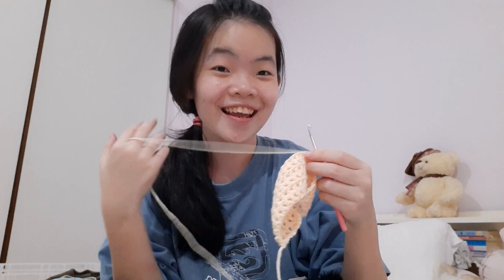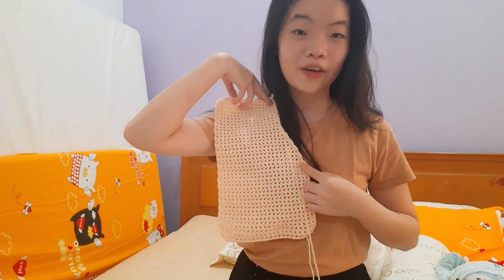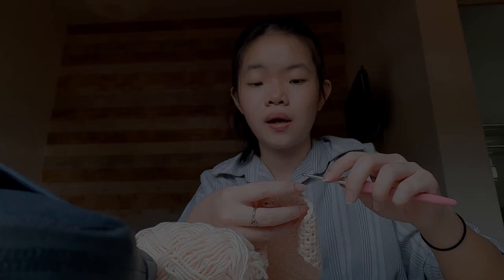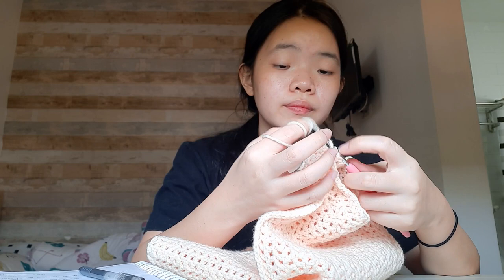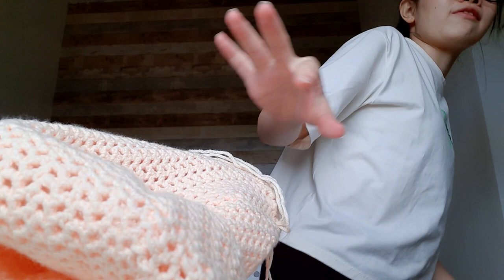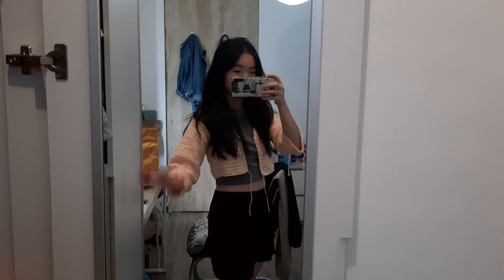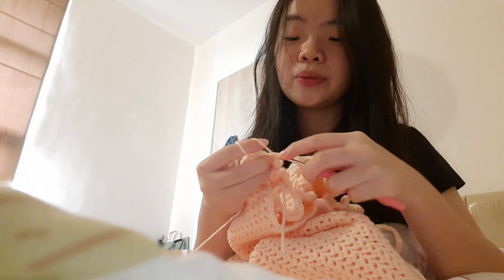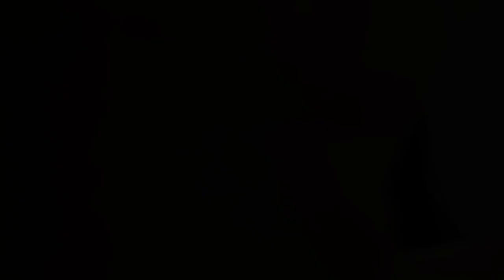making another cardigan for my sister *took me 5 months*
hey guys! In this video I'm making another cardigan, this time I made it with one solid colour and it has some ruffled details. I started making this on the holidays, but it kinda get postponed during college, so the whole process takes about 5 months to finish. But it's finally donee!! So hopefully u guys enjot watching this vlog :)